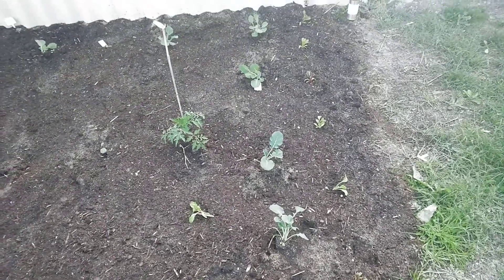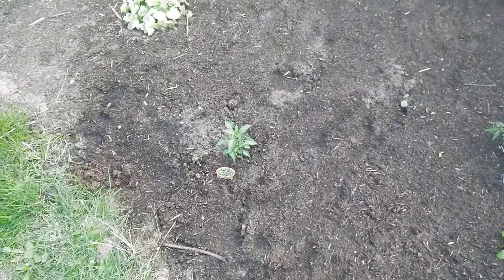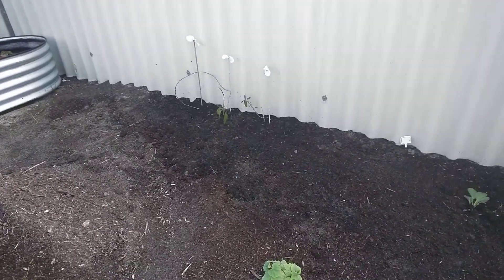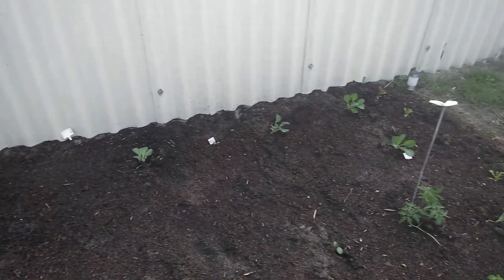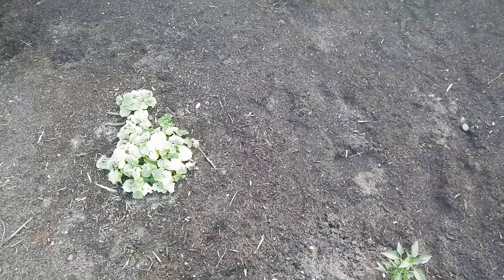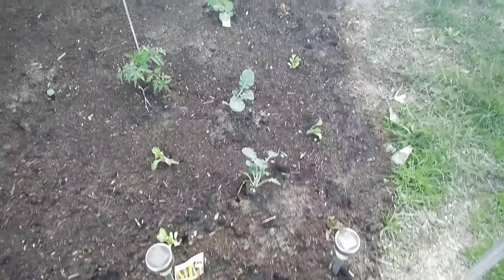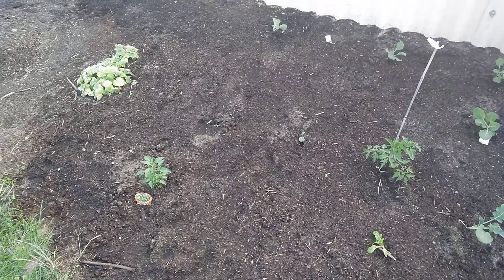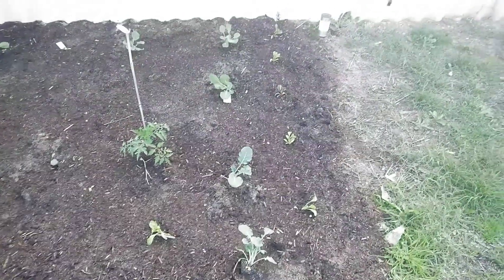Vegie garden update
Planted some more seedlings this morning. Looking forward to walking out the back door and picking fresh produce for dinner